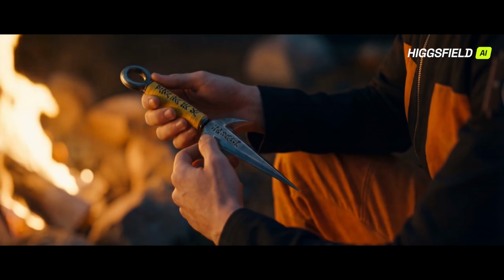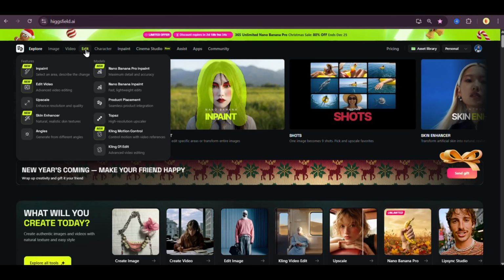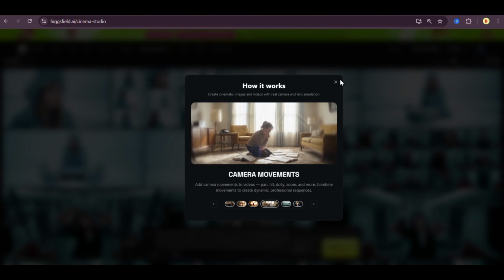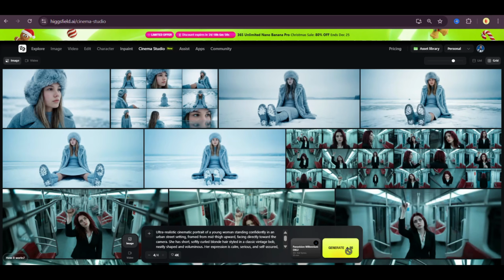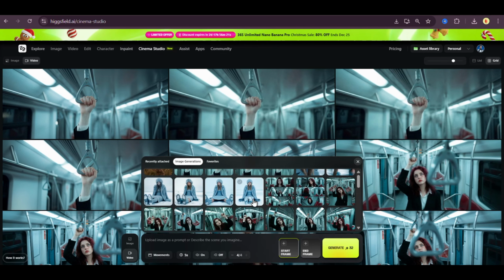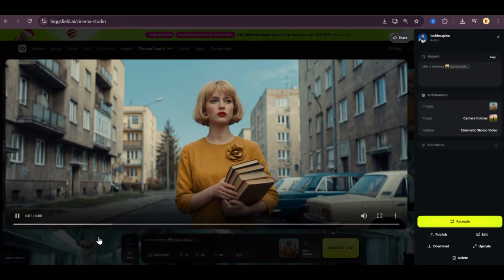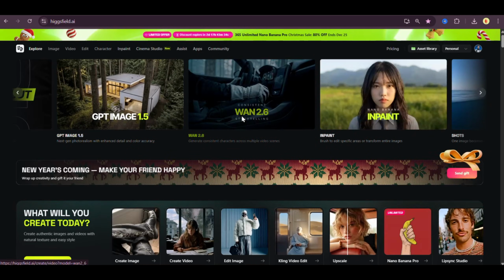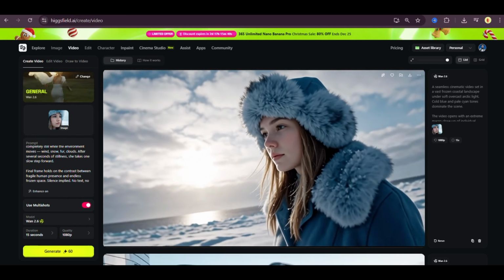I Tried Higgsfield Cinema Studio🔥| Film Shots in Minutes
Higgsfield AI just launched Cinema Studio, and it completely changes how cinematic AI videos are made.

In this video, I walk you through my full real workflow inside Higgsfield Cinema Studio — from generating cinematic master frames to extending them into film-grade video shots using image-to-video. I also test GPT Image 1.5 and WAN 2.6, compare image realism, and share my honest experience as an AI creator who actually landed real client work using Higgsfield.

If you’re into AI video generation, filmmaking, content creation, ads, trailers, or cinematic visuals — this tool is worth your attention. Higgsfield is one of the most creator-friendly and affordable GenAI platforms, bringing multiple powerful AI models into one clean workflow.

🎬 In this video you’ll see:
• Full Cinema Studio workflow (Image → Video)
• Camera, lens & focal length control
• Multishot image generation
• Movement presets & cinematic motion
• GPT Image 1.5 vs Nano Banana Pro comparison
• WAN 2.6 multi-shot video test
• Honest thoughts on realism & usability

🔗 LINKS:
👉 Create cinematic videos with Cinema Studio:

Higgsfield combines Cinema Studio, GPT Image, WAN 2.6, and other advanced GenAI tools into a single platform — making cinematic creation faster, cheaper, and more accessible than ever.

Higgsfield, Cinema Studio, AI video generation, Cheapest AI Platform